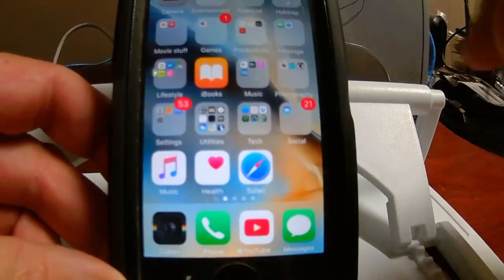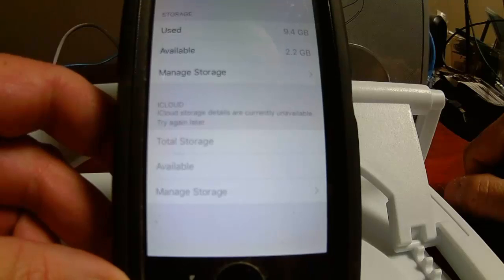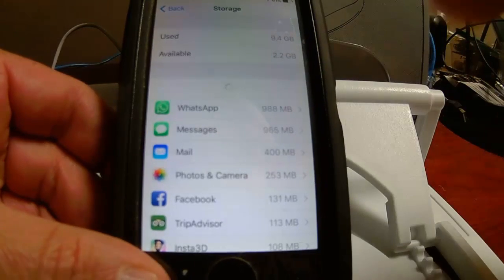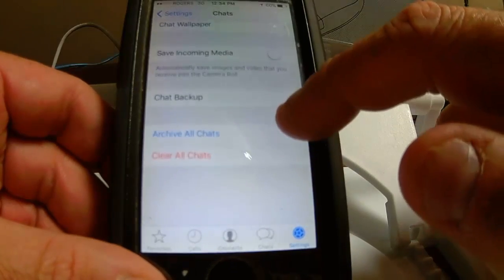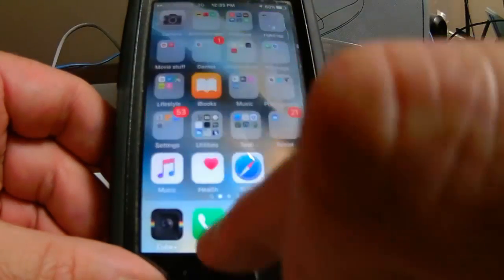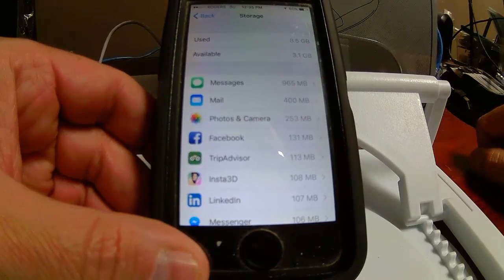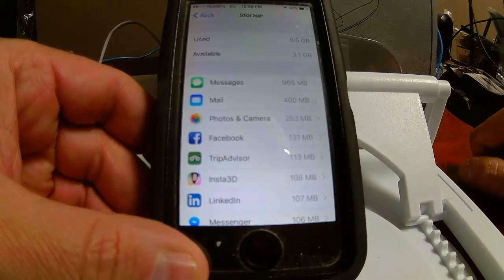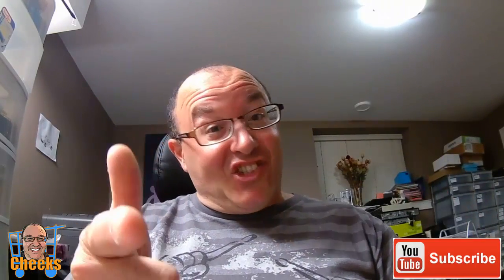How To Delete Whatsapp Data On iPhone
Save Memory, clear data, documents,media, photos, deleting unused files the easy Whatsapp.

This tutorial shows you how on Iphone5s, similar steps in Whatsapp on Android.
Product Reviews from Food products, travel, and various Social activities.